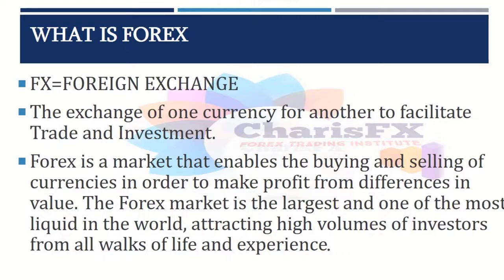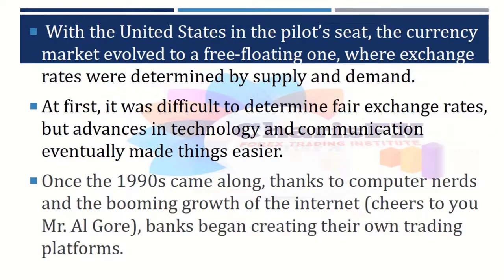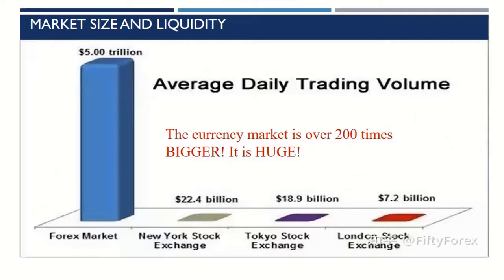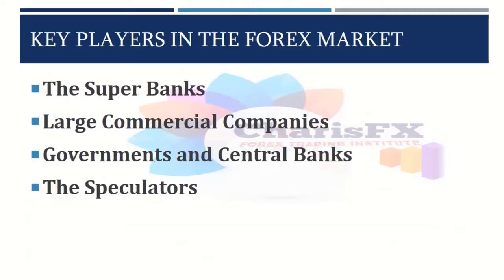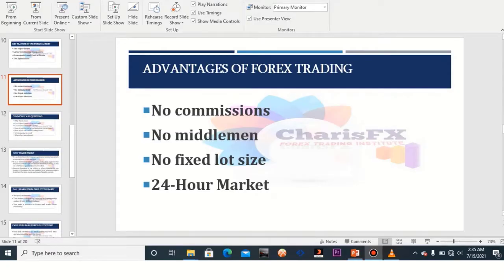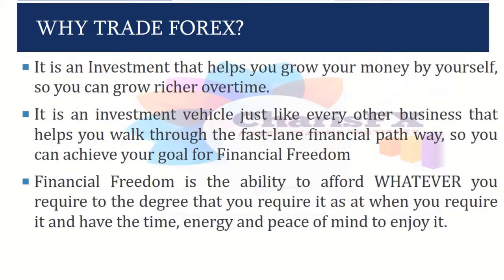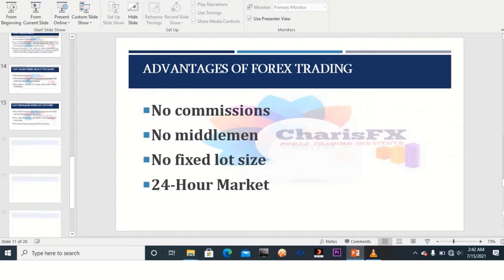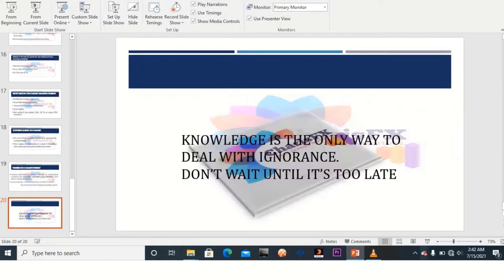Forex trading for beginners| Introduction to forex trading 101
If you are one of the many people struggling to make money in Forex trading then this is the video for you. In this short video, I will be going over the basics of Forex trading and how to get started.
In subsequent videos. I will take you into more deeper contents
Kindly Join my Free Telegram community
Risk Disclosure: Futures and forex trading contains substantial risk and is not for every investor. An investor could potentially lose all or more than the initial investment. Risk capital is money that can be lost without jeopardizing ones’ financial security or life style. Only risk capital should be used for trading and only those with sufficient risk capital should consider trading. Past performance is not necessarily indicative of future results.